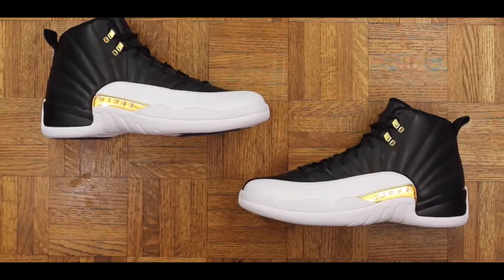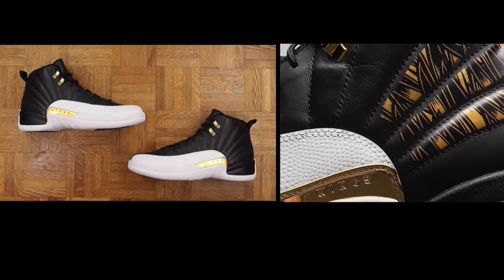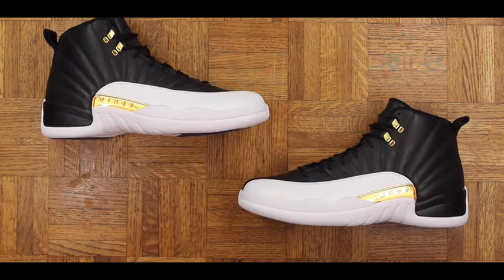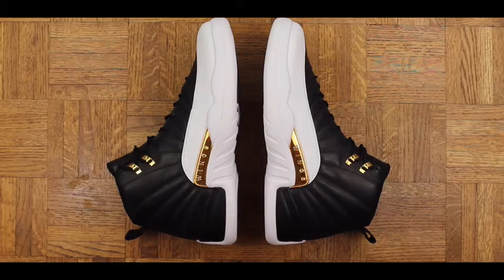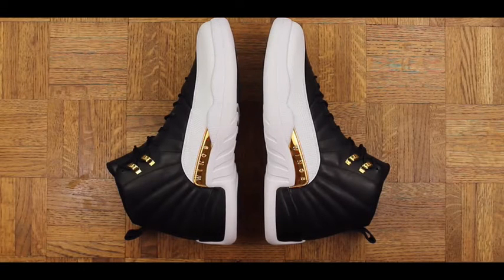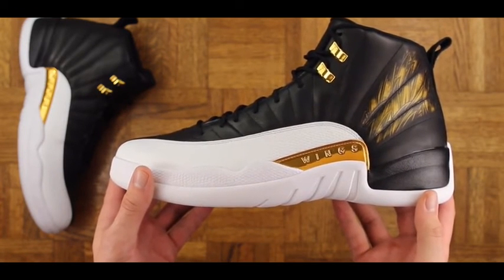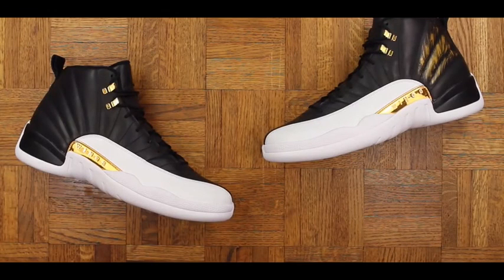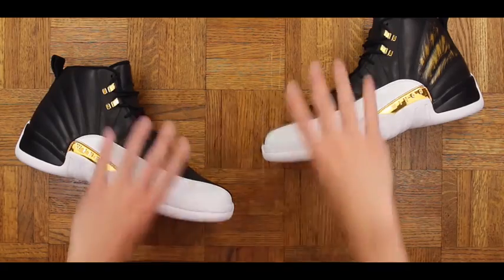Cheap Authentic AIR JORDAN 12 "WINGS" Black/Metallic Gold For Sale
Buy AIR JORDAN 12 Retro "Wings" Black/Metallic Gold-White Leather Size 14 and other Basketball at  Sneakerssalestore.com .

Cheap Jordans 2016, Jordan 12 Wings For Sale, New Air Jordan 1,2,3,4,5,6,7. Discount price really Authentic quality,wholesale,online Store!